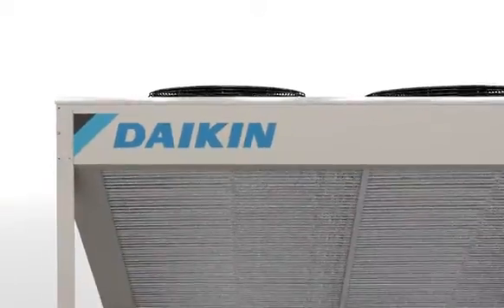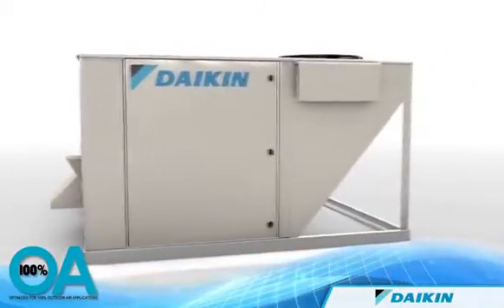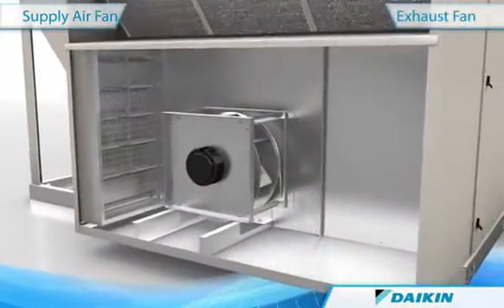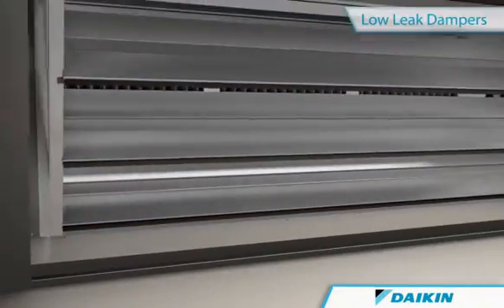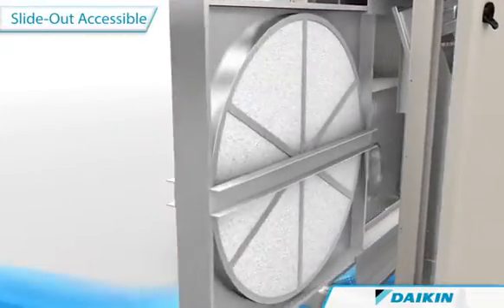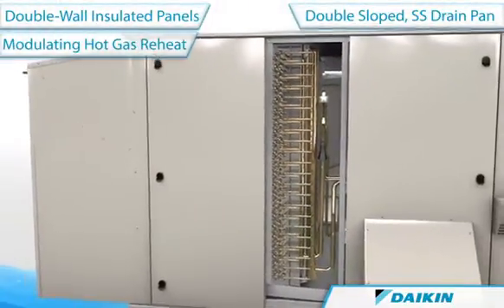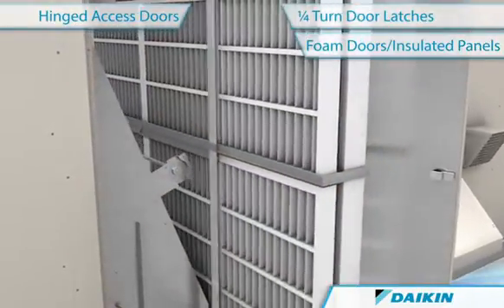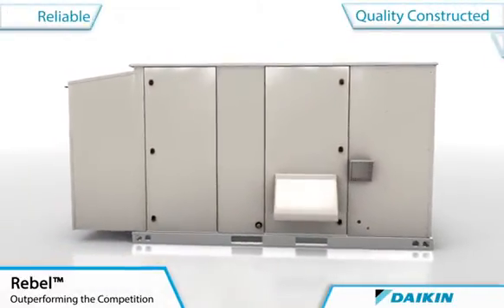Amazing Energy Savings - Daikin "Rebel" Roof Top HVAC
The new Daikin Rebel HVAC unit
The commercial market's most energy efficient roof top HVAC unit